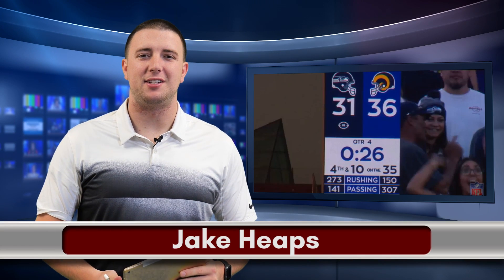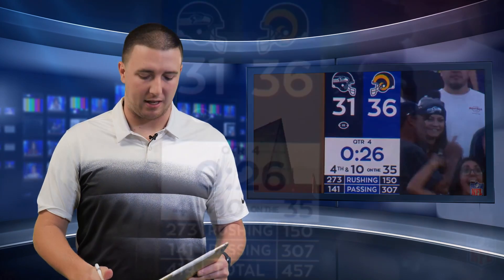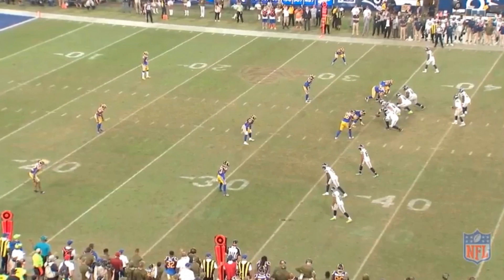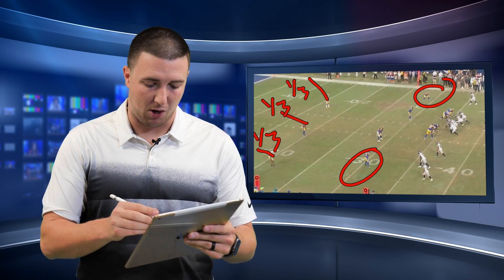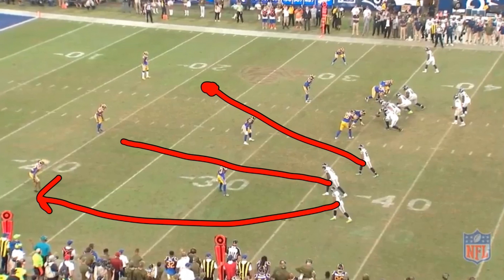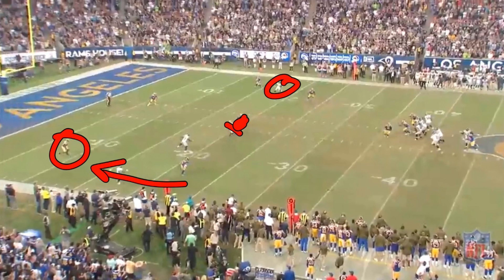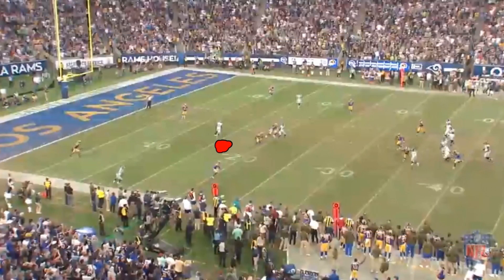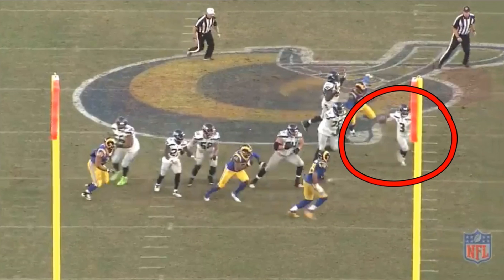Jake Heaps' Film Room on Seahawks vs Rams - wk10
710Sports.com's Jake Heaps goes in to the Film Room to break down the Seahawks match-up against the Rams. Why was Russell Wilson not able to find Tyler Lockett? Why was another receivers positioning the reason the play didn't succeed? Watch to find out.